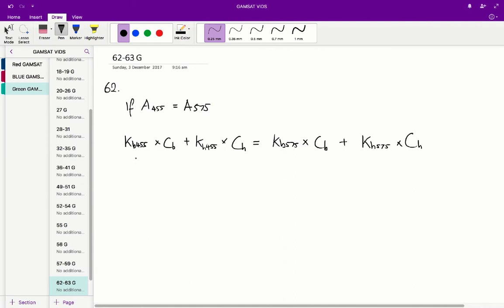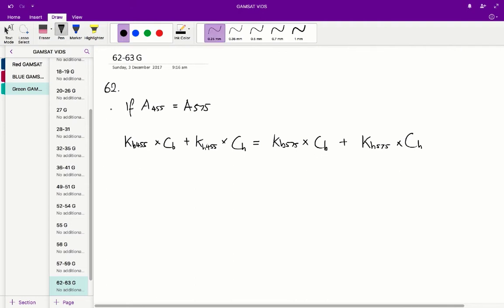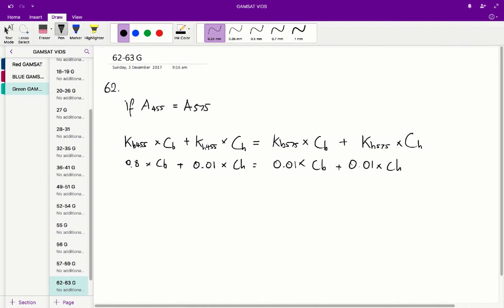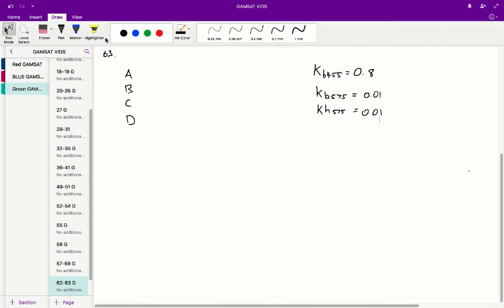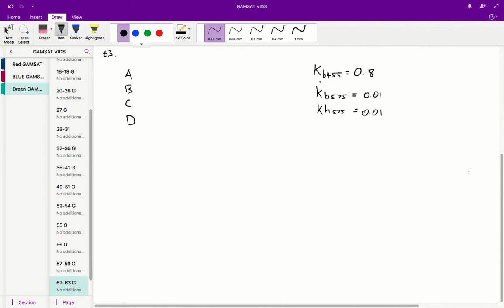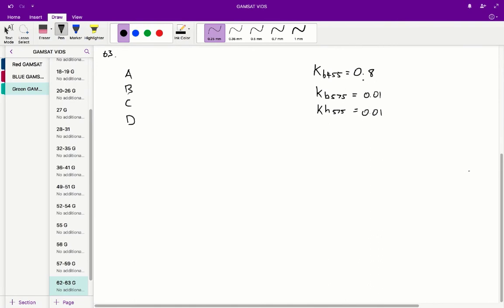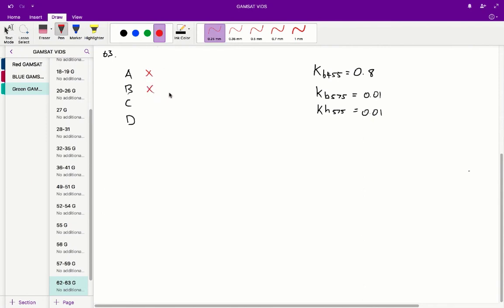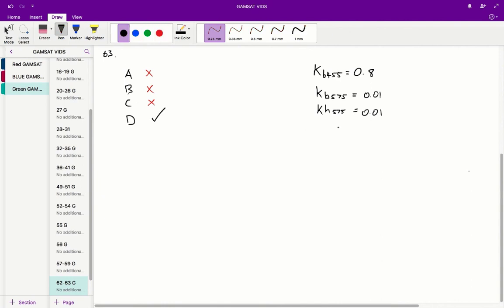ACER GAMSAT Green Booklet Worked Solutions - Unit 19 Q62-63